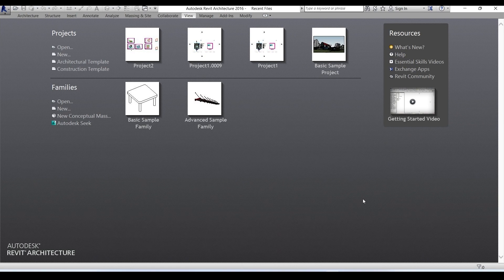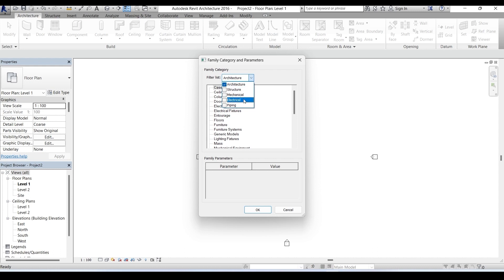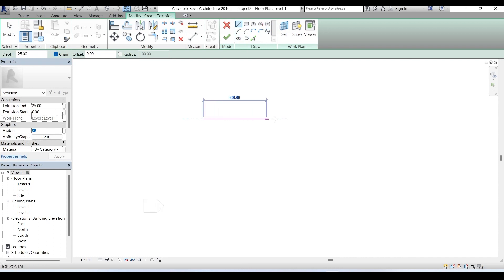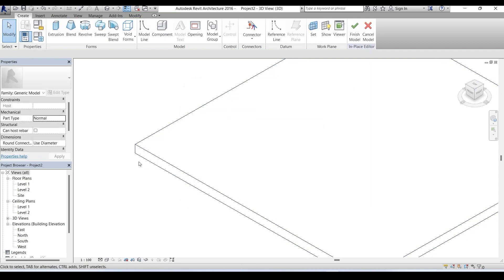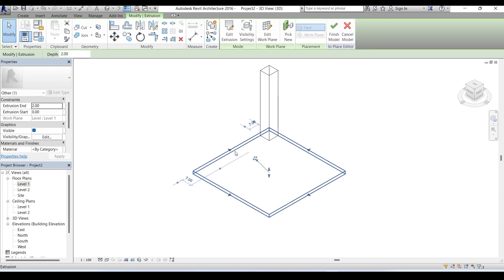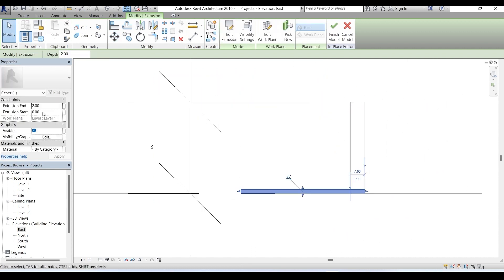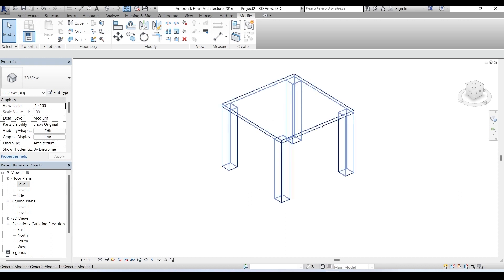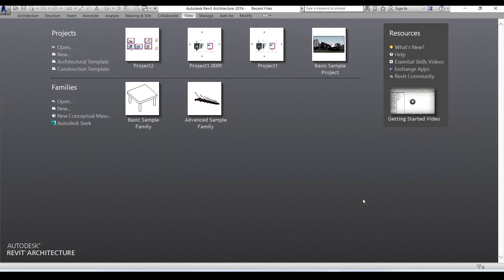Extrusion- Model In Place I Revit Tutorial I